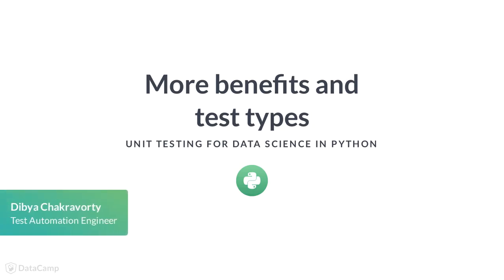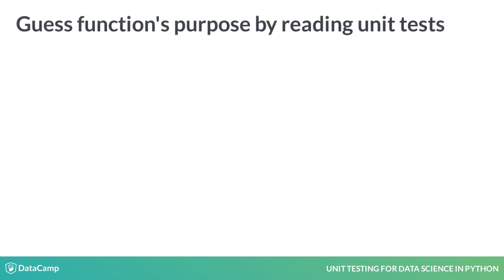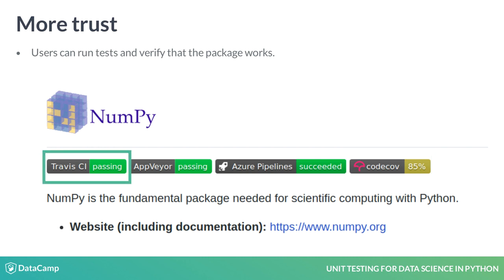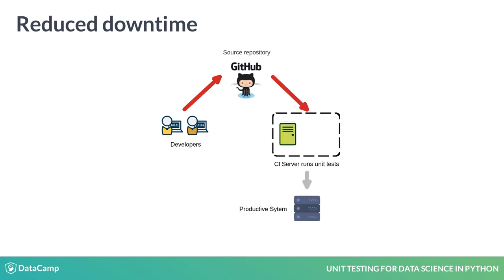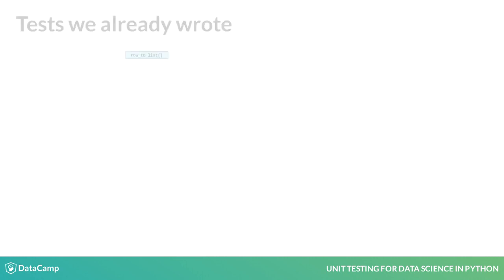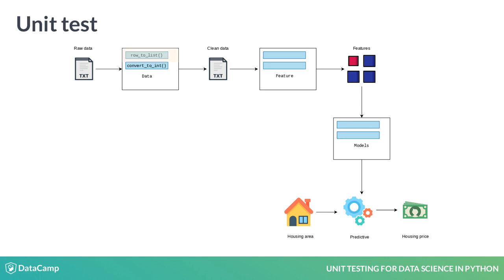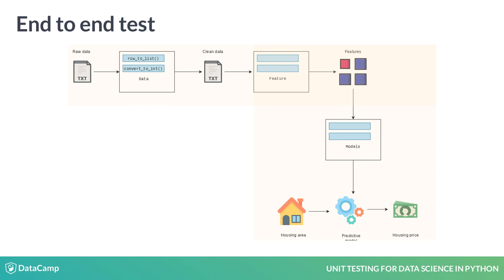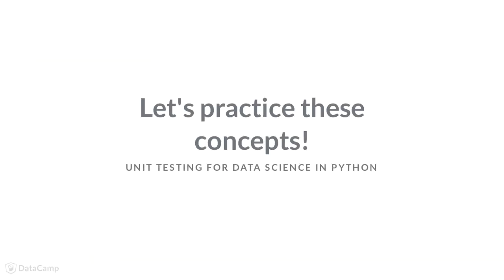Python Tutorial: More benefits and test types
Want to learn more? at your own pace. More than a video, you'll learn hands-on coding & quickly apply skills to your daily work.

In a previous lesson, we learned that unit tests save a lot of time. But the benefits of unit testing goes beyond time savings.

The unit tests that we wrote for row_to_list() also serve as documentation. If a collaborator didn't know this function's purpose, they could recreate the argument and return value table on the right  by looking at the boolean expressions used in the assert statements. The table would give them a good hint about what row_to_list() does, helping them understand the function's code faster.

To mimic this real life situation, some exercises may ask you to guess a function's job by looking at a test module. In this case, just type exclamation cat followed by the test module name in the IPython console to see the unit tests.

Unit tests also increase trust in a package, as users can run the unit tests and verify that the functions work. In the picture, we see NumPy's Github page.

This highlighted badge shows how much of the code base is unit tested and this other badge shows whether the tests are passing. Users trust NumPy more because of these badges. We should implement these badges for our projects too, because user trust is important, and we will learn how to do that later in the course.

Unit tests can also reduce downtime for a productive system. Suppose we make a mistake and push bad code to a productive system.

This will bring the system down and annoy users. We can cure this by setting up Continuous Integration or CI. CI runs all unit tests when any code is pushed, and if any unit test fails, it rejects the change, preventing downtime. It also informs us that the code needs to be fixed. If we run productive systems that many people depend upon, we must write unit tests and setup CI. We will see an example of this later in the course.

All of these benefits make the case stronger for writing unit tests!

In this course, we will write unit tests for all functions in the example linear regression project.

We already wrote tests for row_to_list() and convert_to_int(). They are part of the data module, which creates a clean data file from raw data on housing area and price.

Very soon, we will see functions from the feature module, which compute features from the clean data.

Later in the course, we will meet the models module, which will output a model for predicting housing price from the features.

The tests that we wrote are called unit tests because they test a unit, such as row_to_list(). A unit is any small independent piece of code, and could be a Python function or class.

In contrast, integration tests check if multiple units work well together when they are connected, and not just independently. For example, we could check if the data and the feature module work well when connected. Here, the argument will be the raw data, and the return values to check would be the features.

End to end tests check the whole software at once.. They start from one end, which is the unprocessed data file, goes through all the units till the other end, and checks whether we get the correct model.

This course is focused on unit tests as this is really the best way to learn about pytest.

In Chapter 2, we will dig much deeper into pytest and write more advanced unit tests for the features and models module. Exciting!

But for now, let's practice the concepts in this lesson.